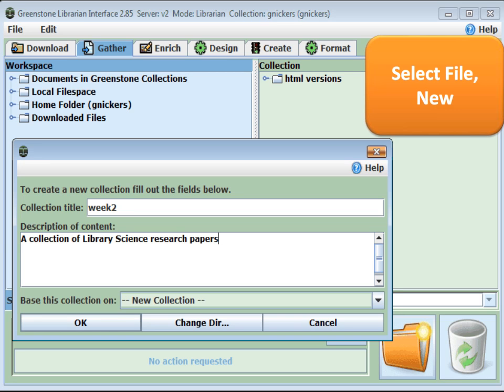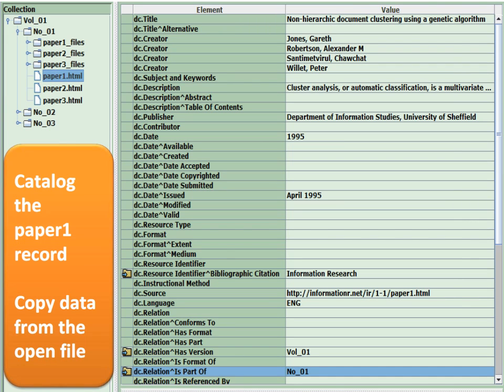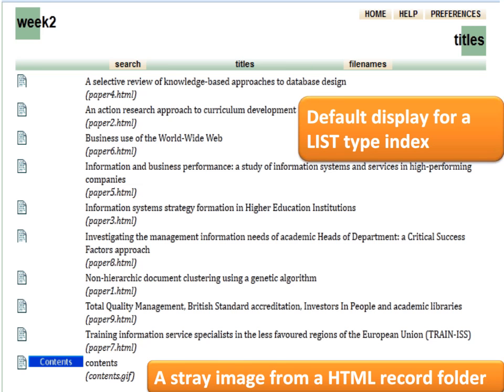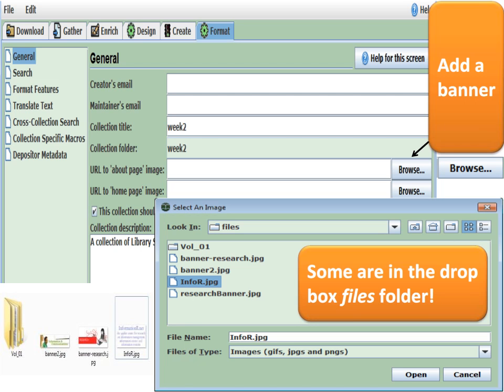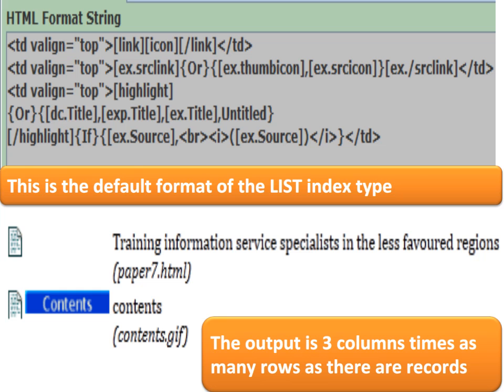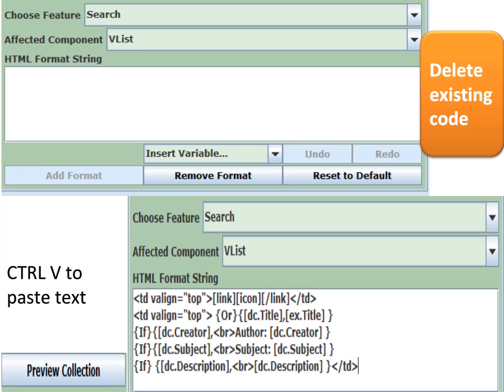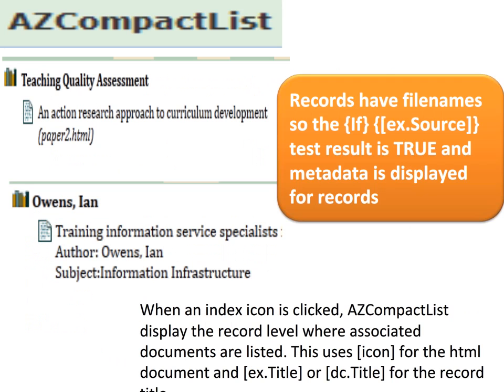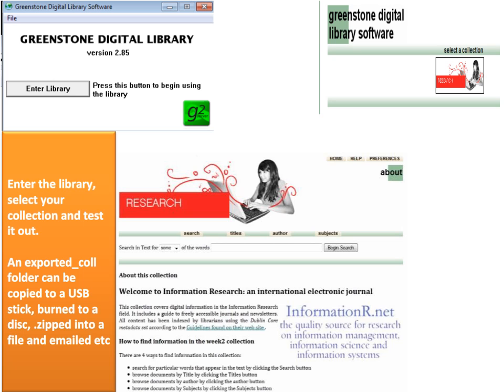Tutorial 2 - HTML Files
Week 2 task showing how to use HTML files and to create author and subject indexes and format the index display